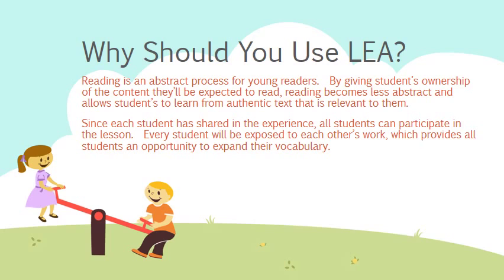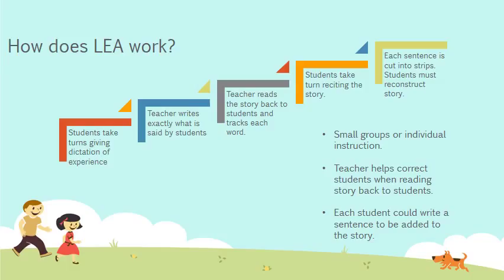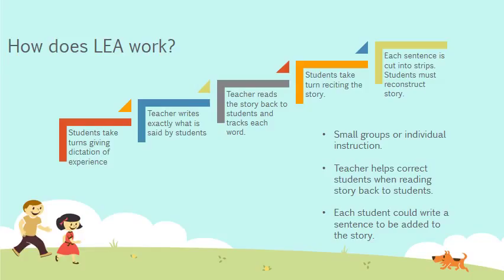The Language Experience Approach